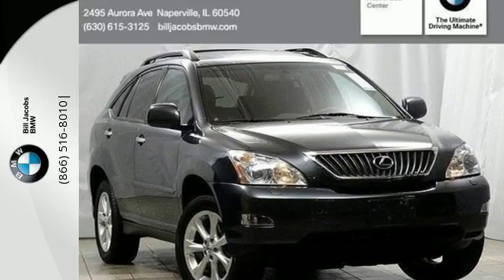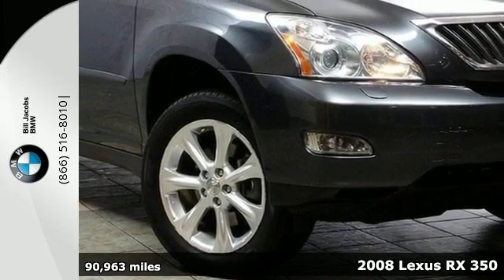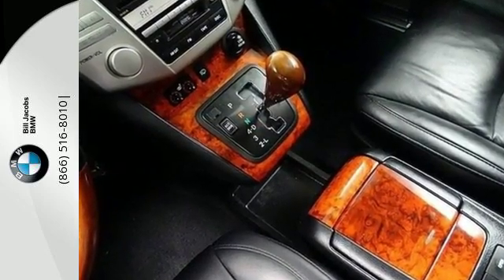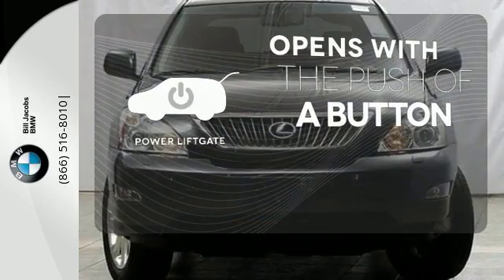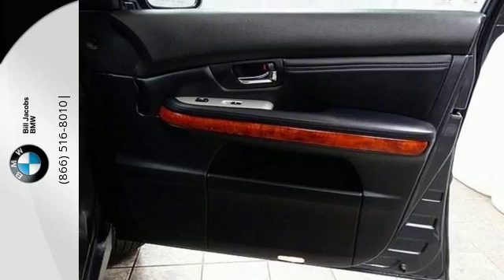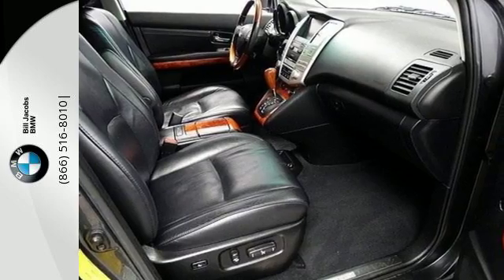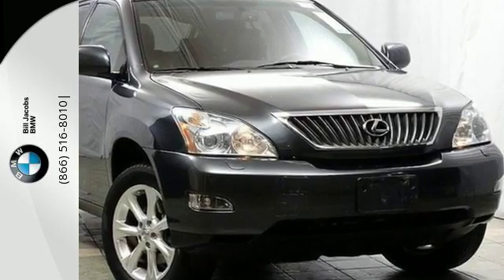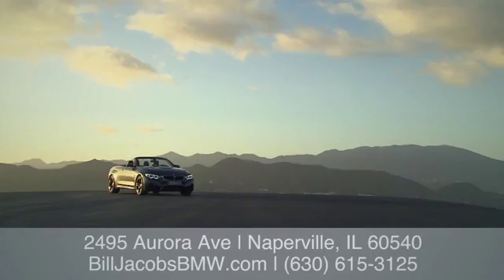2008 Lexus RX 350 Naperville IL Aurora, IL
Year: 2008
Make: Lexus
Model: RX 350
Trim: 350
Engine: 6 Cyl - 3.5L
Transmission: Automatic
Color: Flint Mica
Interior: Black
Mileage: 90963
Stock #: B29780A
VIN: 2T2HK31U78C063576
**1 OWNER CARFAX**, *NAVIGATION**, **SUNROOF/MOONROOF**, **BLUETOOTH**, and **LEATHER**. Alloy wheels, Bluetooth , Lexus Memory System, Navigation System, One-Touch Open/Close Moonroof, Power Tilt/Telescoping Steering Wheel, Premium Package, Rear-View Camera, and Roof Rack w/Rails. Creampuff! This attractive 2008 Lexus RX is not going to disappoint. There you have it, short and sweet! This SUV is nicely equipped with features such as **1 OWNER CARFAX**, **BLUETOOTH**, **LEATHER**, **SUNROOF/MOONROOF**, *NAVIGATION**, Alloy wheels, Bluetooth , Lexus Memory System, Navigation System, One-Touch Open/Close Moonroof, Power Tilt/Telescoping Steering Wheel, Premium Package, Rear-View Camera, and Roof Rack w/Rails. It scored the top rating in the IIHS frontal offset test. Lexus has established itself as a name associated with quality. This Lexus RX will get you where you need to go for many years to come. brbrPlus, the Bill Jacobs Auto Family has grown into one of the most respected businesses in the Chicagoland Area. We feature one of the largest selections of Certified BMW s and Pre-Owned vehicles in the Midwest. We boast a BRAND NEW STATE-OF-THE-ART FACILITY with unparalleled accommodations, developed to be one of Illinois' most environmentally advanced dealerships according to LEED guidelines. Here at Bill Jacobs BMW we offer complimentary BMW Courtesy vehicles while you service your vehicle, and our car wash is open and available to you six days a week. If you are looking to purchase from out of state, we are less than 30 minutes from either Chicago airport.

Address:
2495 Aurora Ave